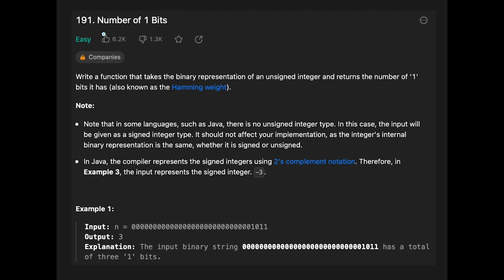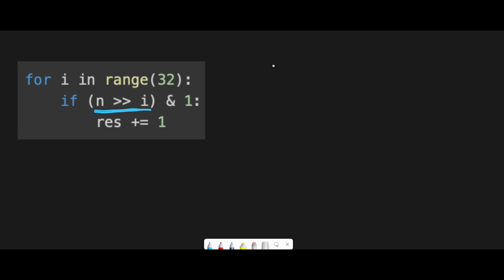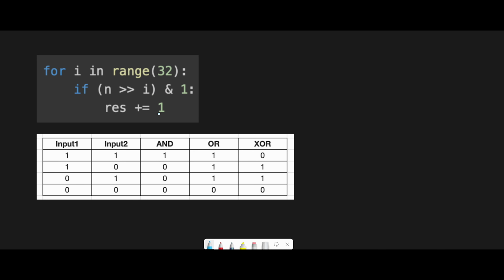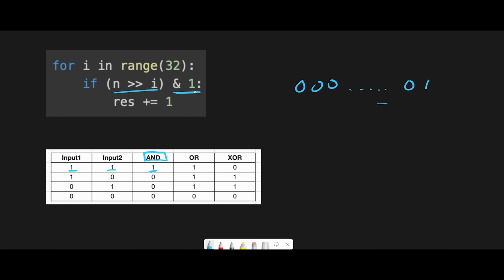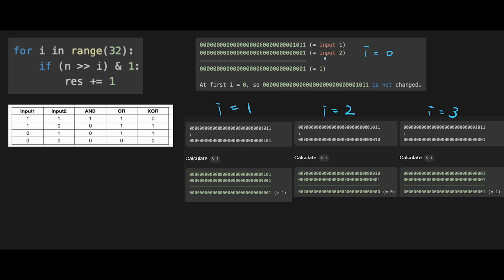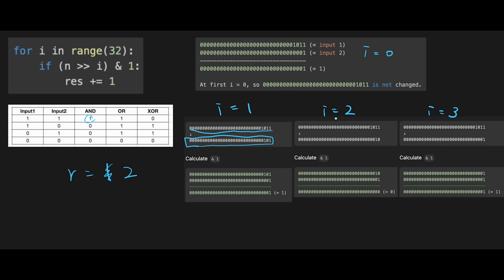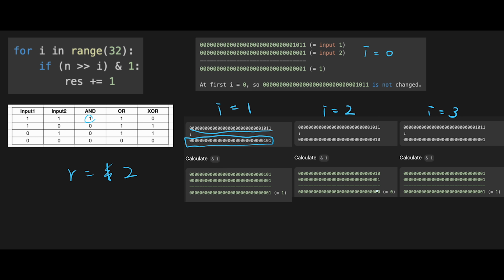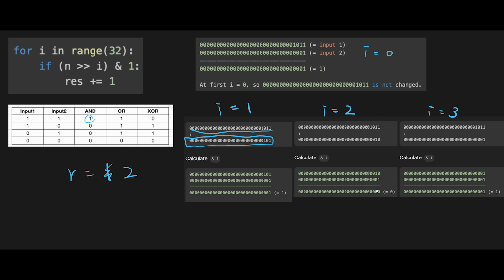Number of 1 Bits - LeetCode #191 - Python, JavaScript, Java and C++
Let's solve Number of 1 Bits with Python, JavaScript, Java and C++ LeetCode #191! This is LeetCode daily coding challenge on November, 29th, 2023.

Unlock the secrets of 'Number of 1 Bits' with our comprehensive tutorial! Learn efficient ways to count the number of set bits in an integer. Master bitwise operations and boost your coding skills. Elevate your understanding of binary manipulation with this must-watch tutorial!

⭐️ Please upvote my article.

■ Timeline
0:03 Right shift
1:36 Bitwise AND
3:09 Demonstrate how it works
6:03 Coding
6:38 Time Complexity and Space Complexity